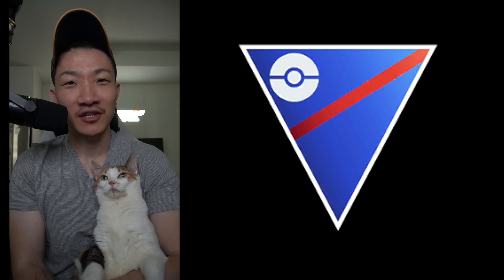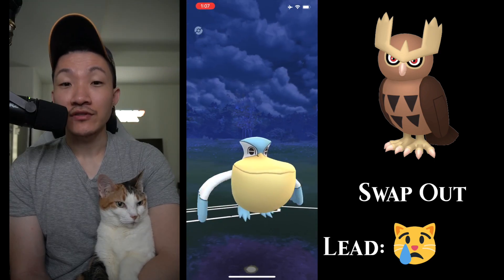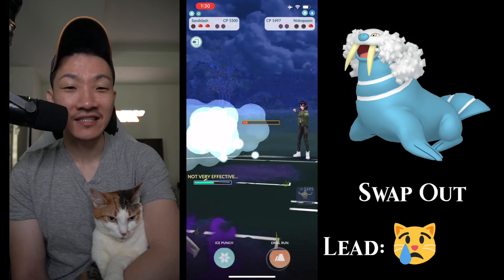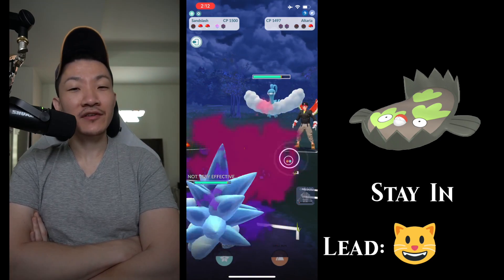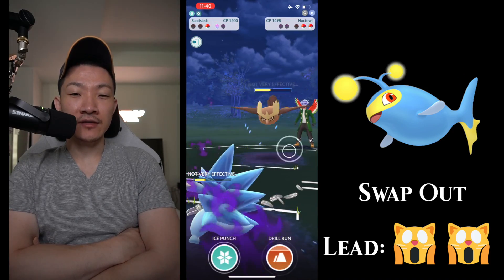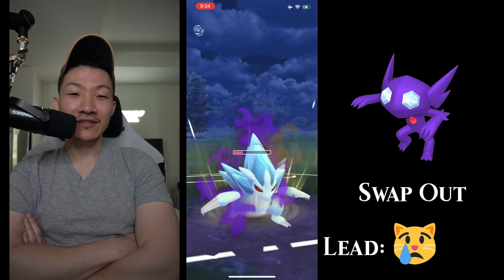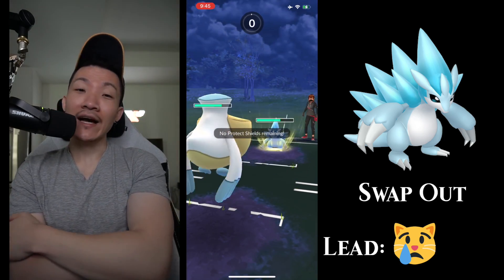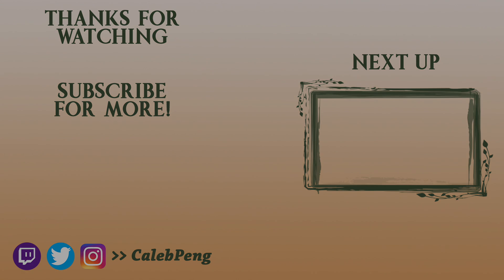Before Sandslash Swept Me In The Grand Finals LOL! (Great League)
Timestamps for Types Matchups:
00:00 - Intro
01:49 - Noctowl
03:24 - Altaria
04:37 - Walrein
06:04 - Dunsparce
07:32 - Galarian Stunfisk
08:49 - Azumarill
10:19 - Lanturn
11:46 - Swampert
13:06 - Sableye
14:30 - Pelipper
15:55 - Alolan Sandslash
17:28 - Deoxys Defense
19:10 - Outro